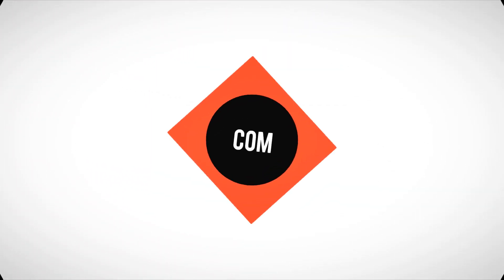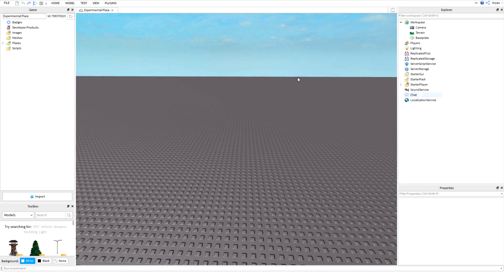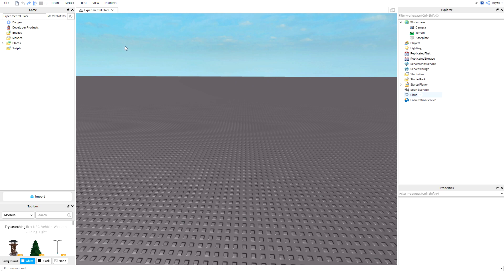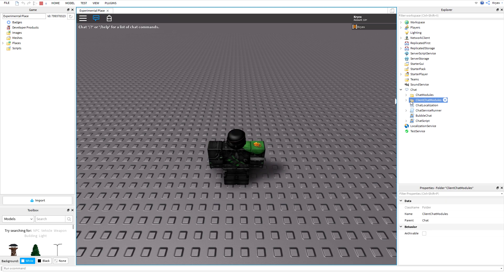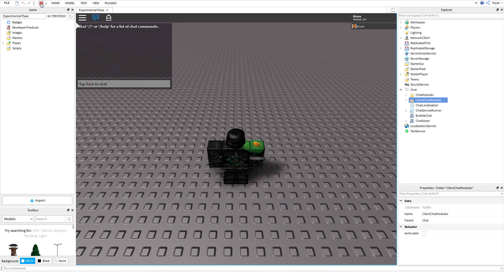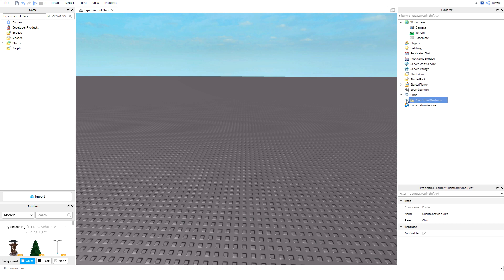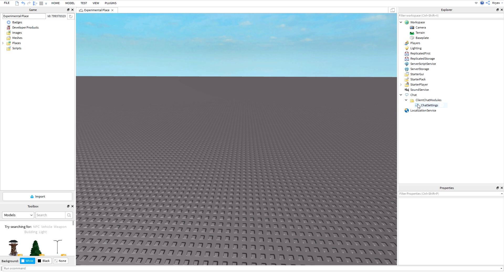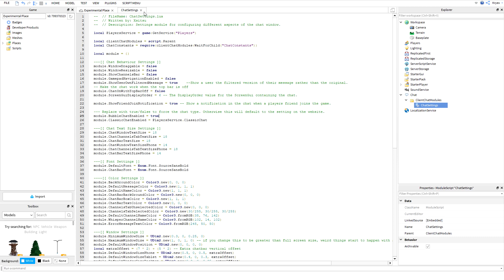ROBLOX Classic Chat to Bubble Chat Tutorial! (2018)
Roblox Standard to Bubble Chat Tutorial! Since many people including my self, have had issues with this because Roblox updated their site. Hope this works for you!